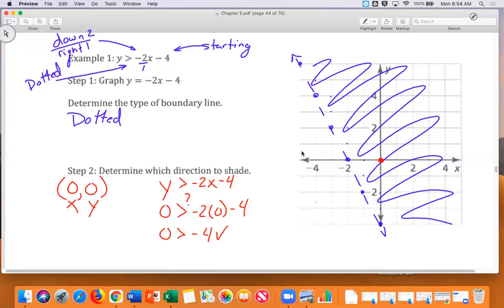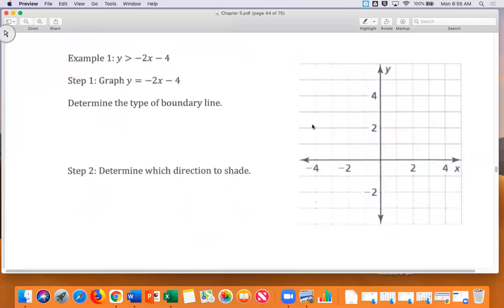H Algebra I 5 6 Graphing Linear Inequalities part 1